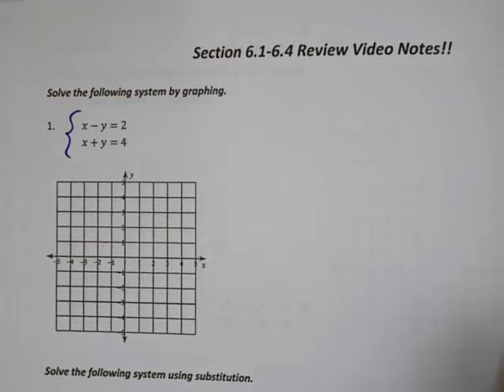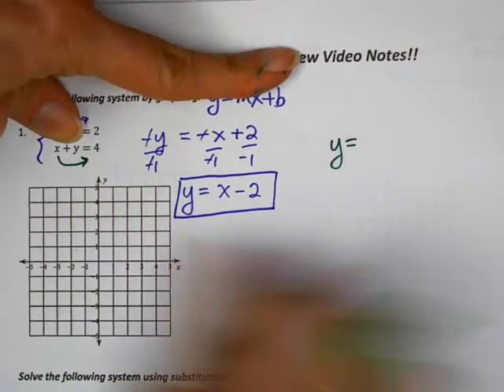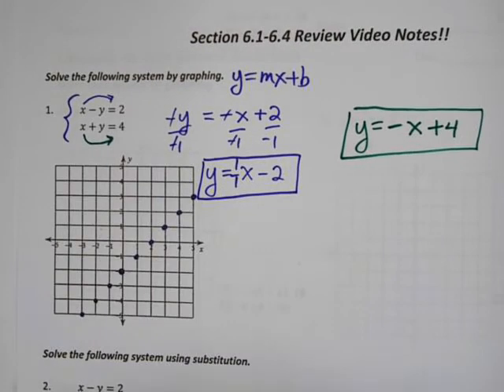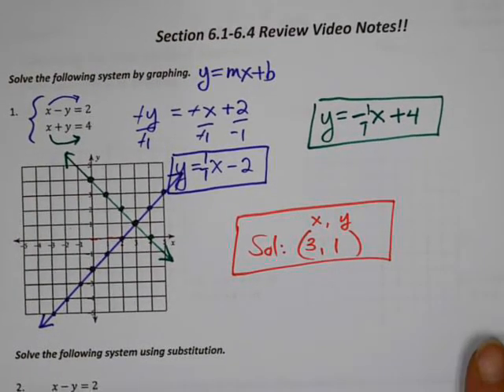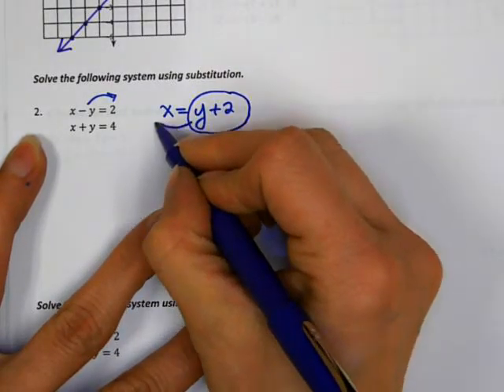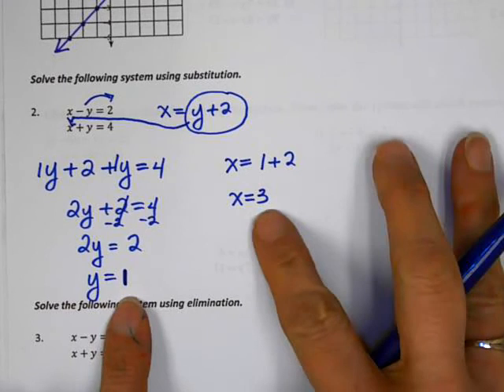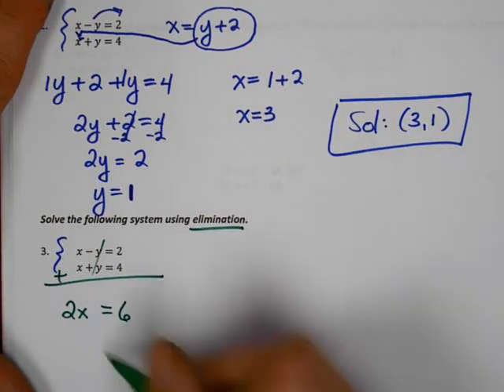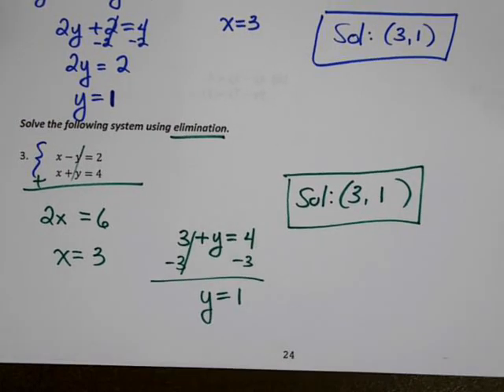6 1 6 4 Review Video